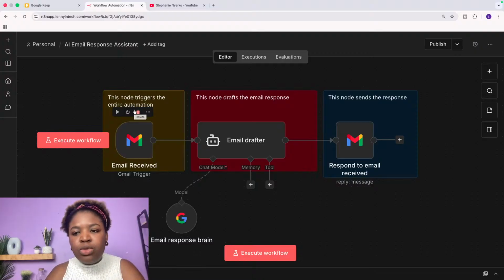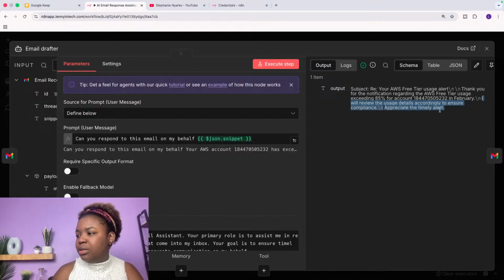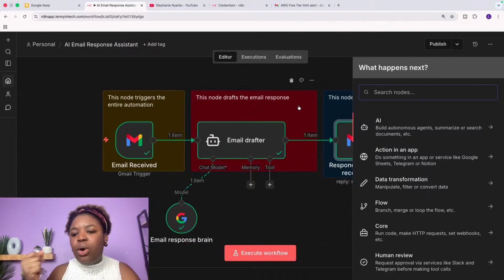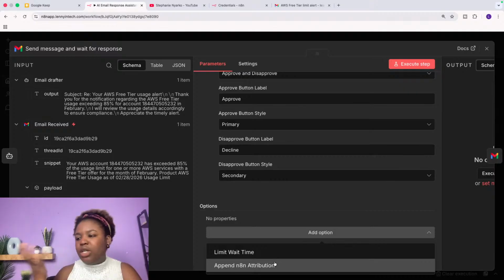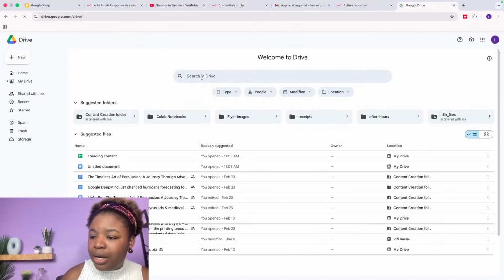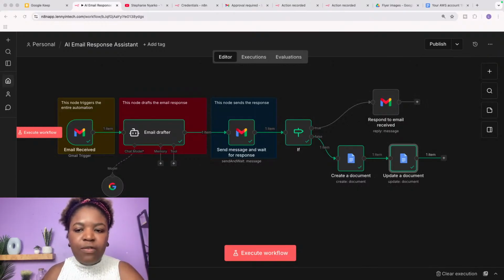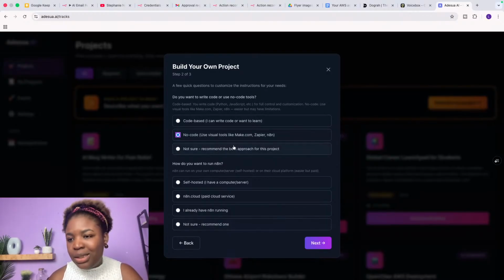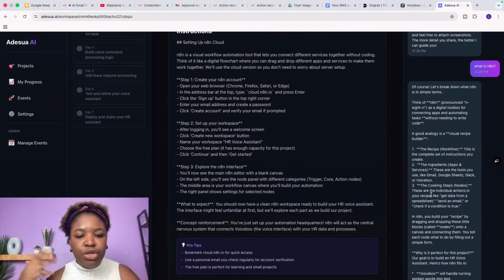Build AI Email Agent In n8n (Live Build)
Build AI Email Agent In n8n